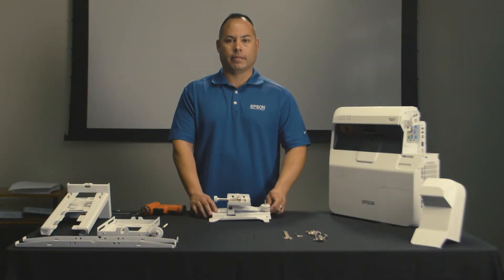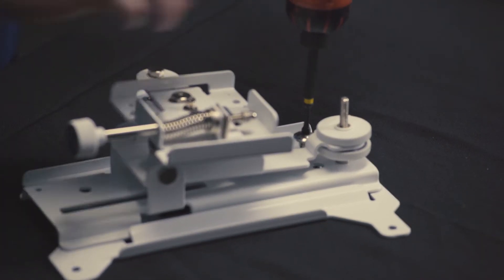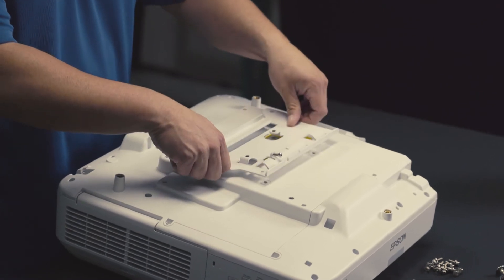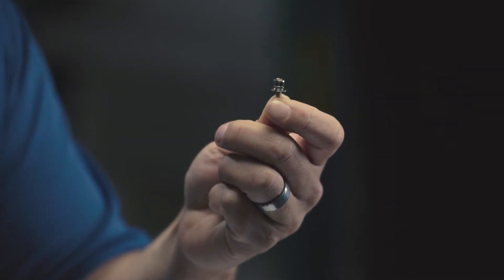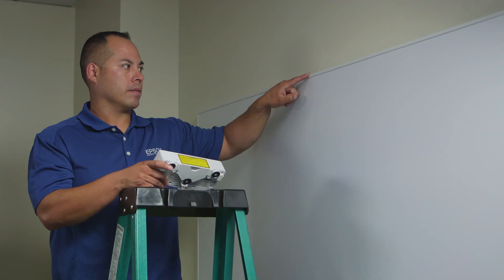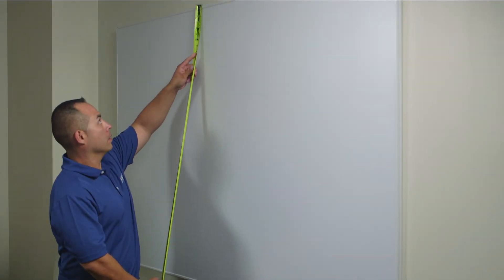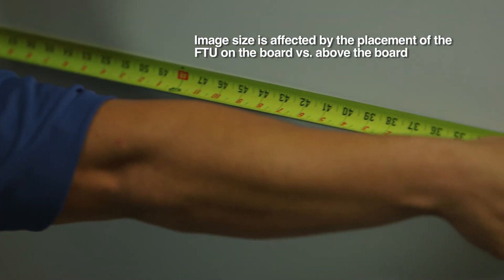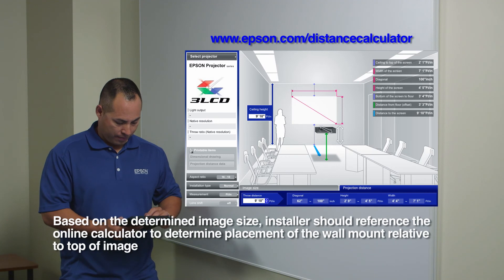BrightLink Installation Guide - Part 3: Attach the Mounting Plate and Place Wall Mount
This video explains how to attach the mounting plate to the BrightLink 600 series and the BrightLink Pro 1400 series projectors, and how to determine where to place the wall mount and projector with an existing whiteboard.